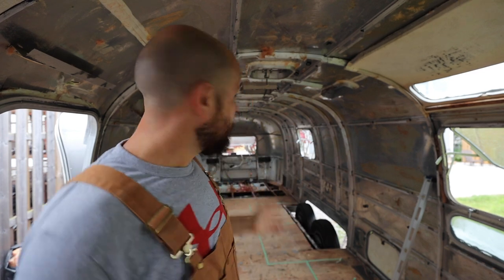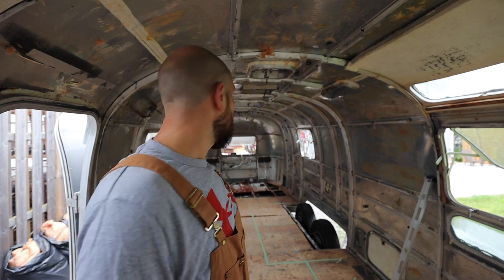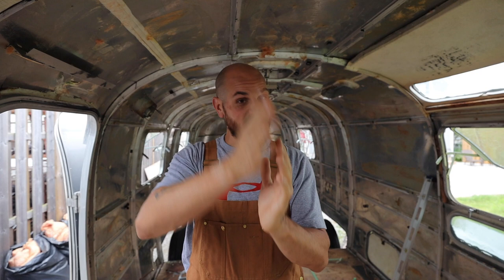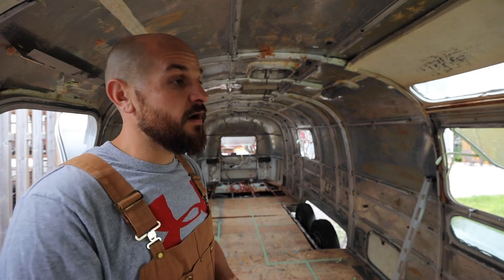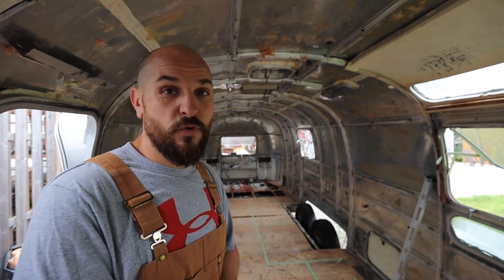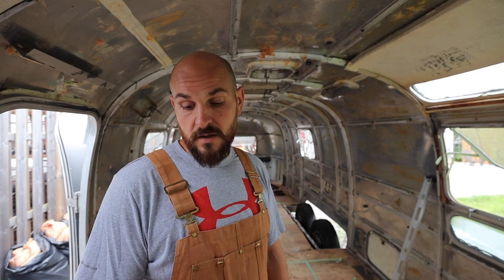Episode 3: Subfloor, Wheel Well and Under Belly Removal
In this video, we remove the subfloor, wheel wells and underbelly as we get closer to taking the body off the frame of our 1977 31' Airstream Sovereign.

Check us out on social media platforms for daily updates and photos.

At the Game by Max McFerren